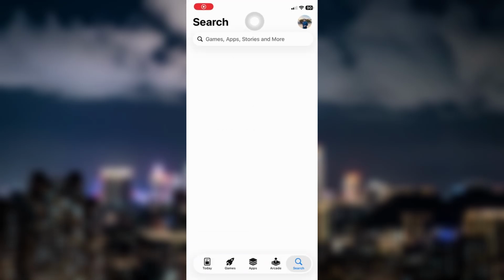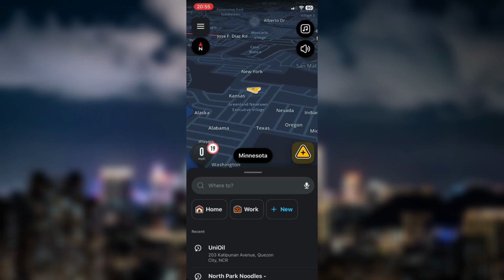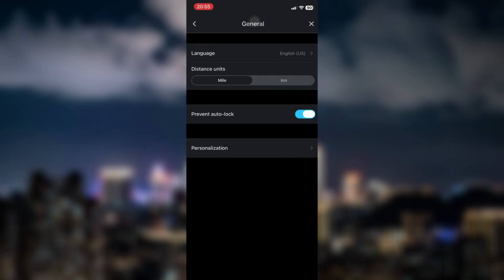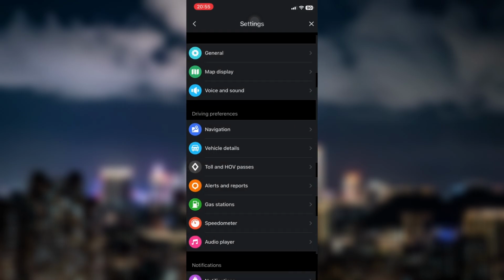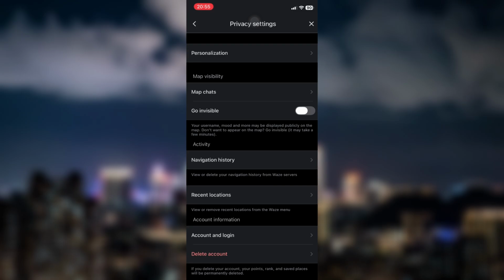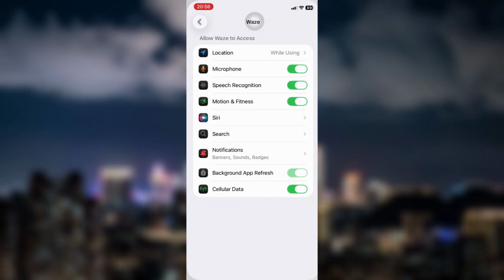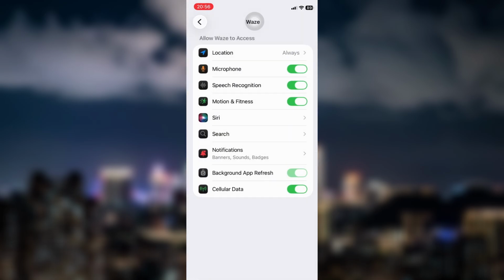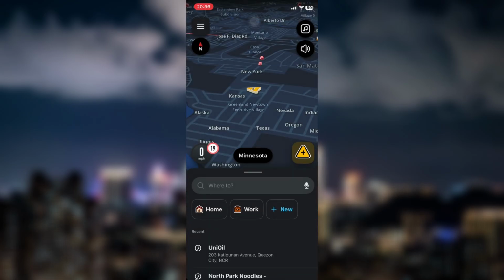How To No Gps Showing Approximate Location Waze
Is Waze showing “No GPS” or “Approximate Location”? 📍📱 In this 2026 step-by-step tutorial, I'll show you how to fix GPS and location accuracy issues in Waze so you can get accurate navigation and directions.